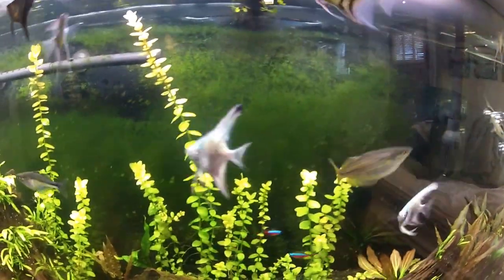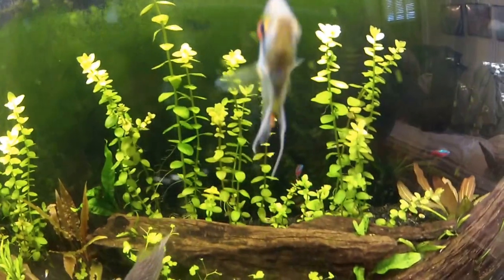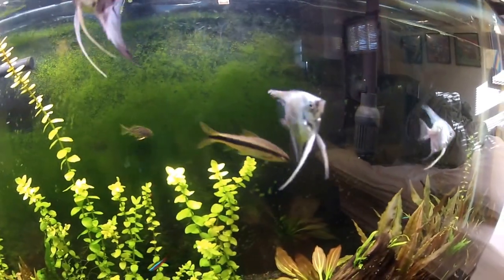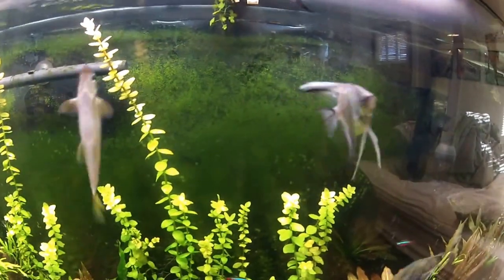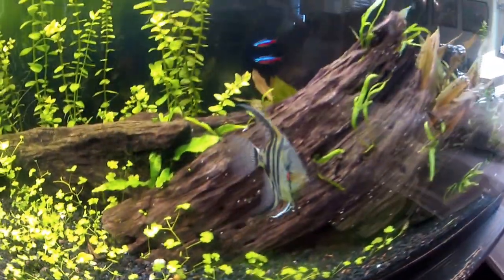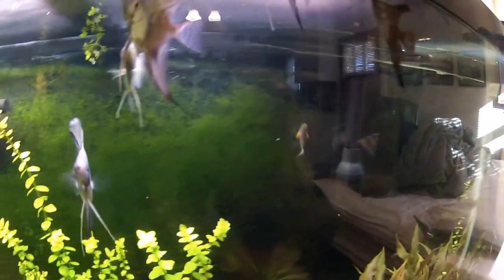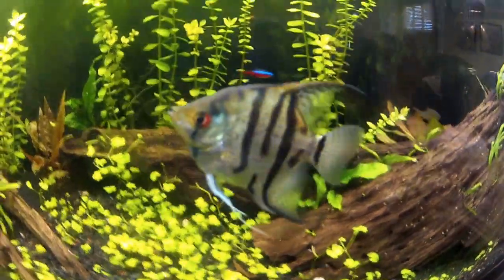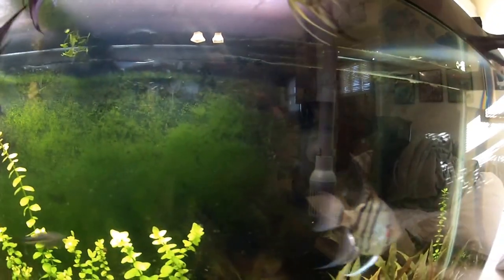Curing Fin Rot on Angelfish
When you have minor fin rot issues, take a step back and think about your water change regiment, tank temperature, feeding, and how much water conditioner you use. For me, it was as simple as not using enough water conditioner.

I use seachem's Prime to make my water safe for aquarium use. There are many other good brands of water conditioners, but this is my favorite.